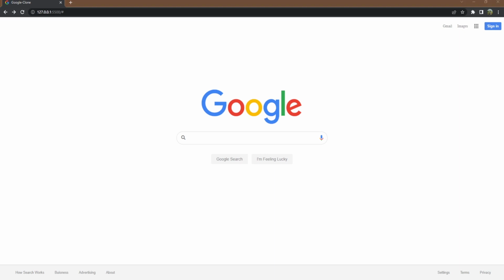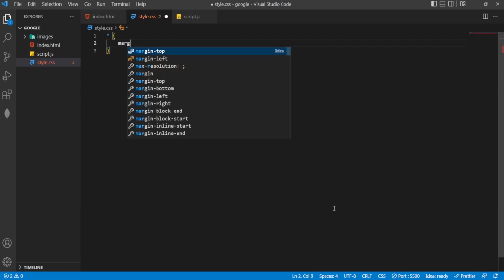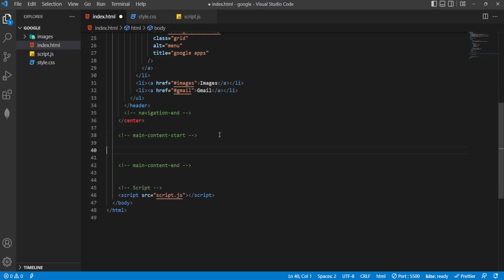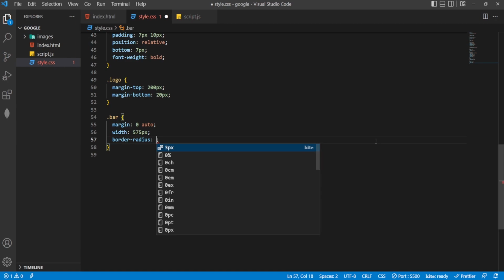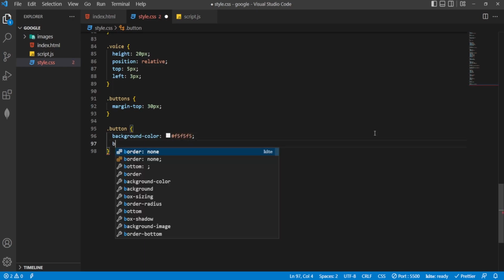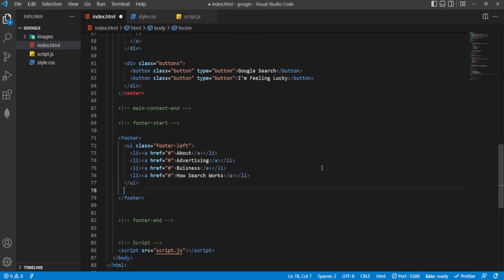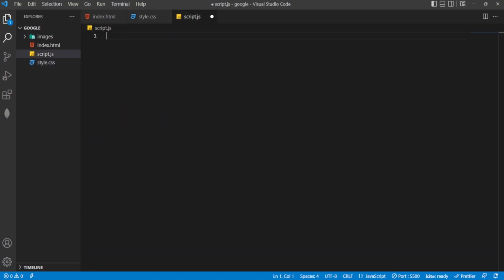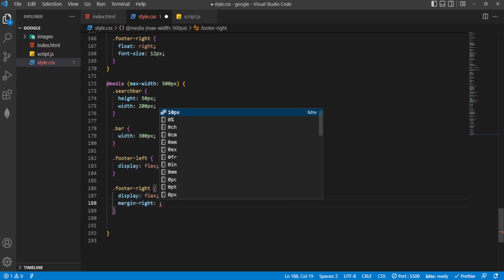How To Create A Responsive Google Search Clone with Html, CSS & Js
In this video, you will learn how to create a responsive Google Search Clone using HTML, CSS, and JavaScript. We'll cover the basics of web development and show you how to build a replica of the Google Search page. Whether you're a beginner or an experienced developer, you'll find this tutorial helpful. Our step-by-step approach makes it easy for you to follow along and understand the concepts behind responsive design and front-end development. By the end of this video, you'll have a working Google Search clone and a deeper understanding of how to build responsive web applications. So, grab your laptop and let's get started!

***Knowledge Required***
* Basic Knowledge of Html required
* Basic Knowledge of CSS required
* Basic Knowledge of Js required

2.Chrome Web Browser

***Source Code ***